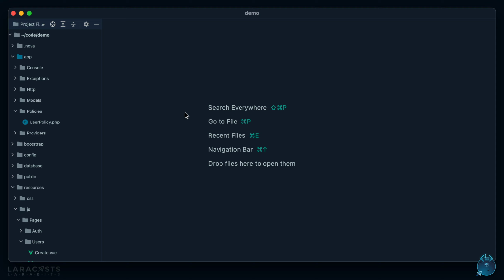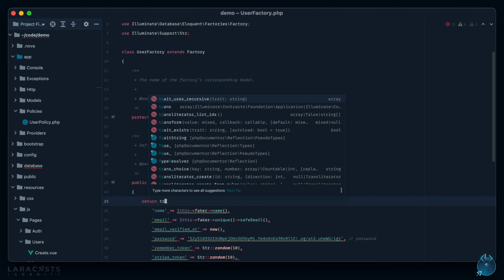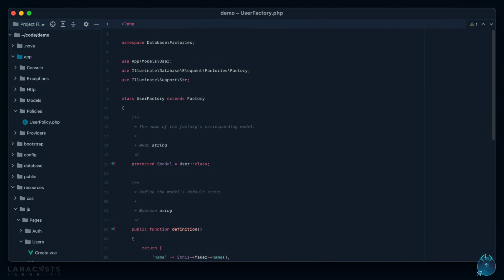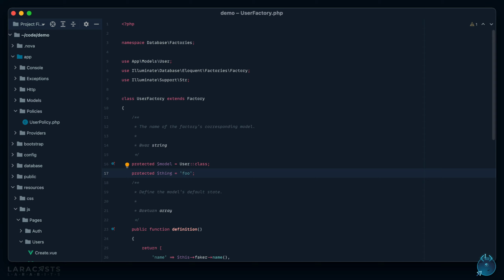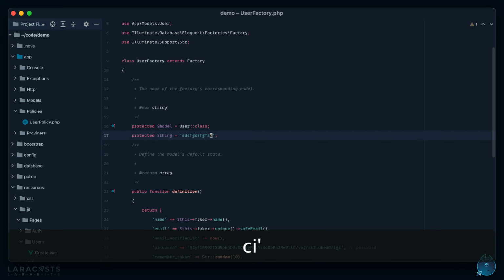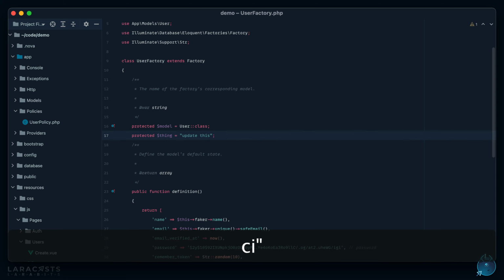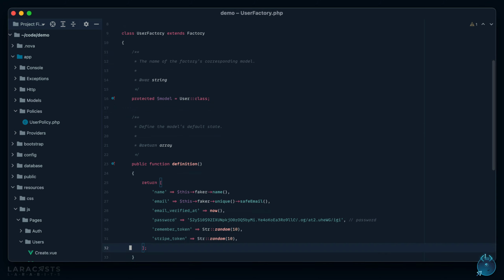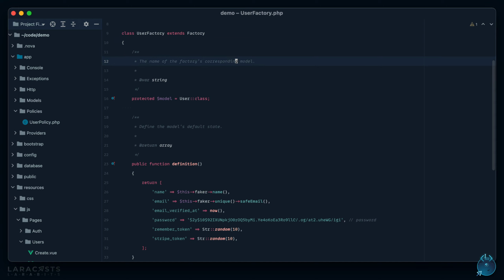Mode and Keybinding Primer for the Vim-Curious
The programming world splits into two groups: those who use Vim exclusively (and will do so until the day they retire), and those who don't, but are still a little Vim-curious. If that's you, in this Larabit, I'll give you a crash-course in how to use some essential Vim keybindings in your code editor of choice.

Watch this full series, track your progress, and participate in a massive Laravel community at Laracasts.com.